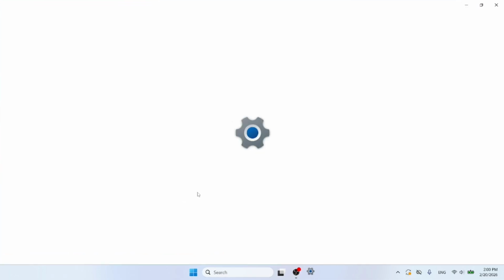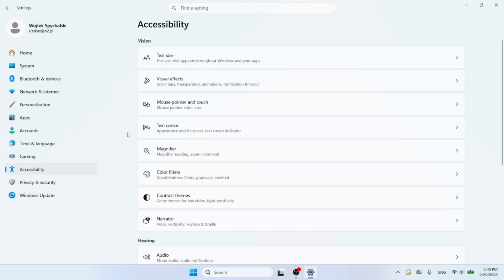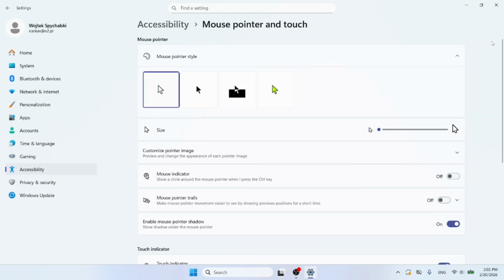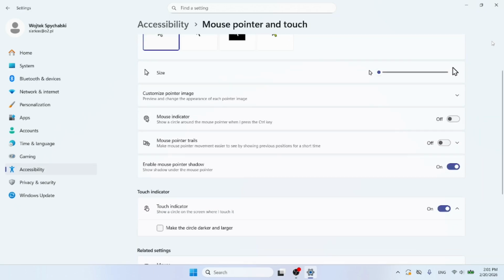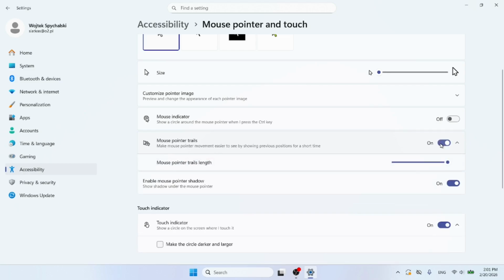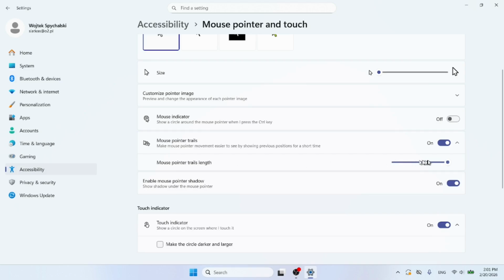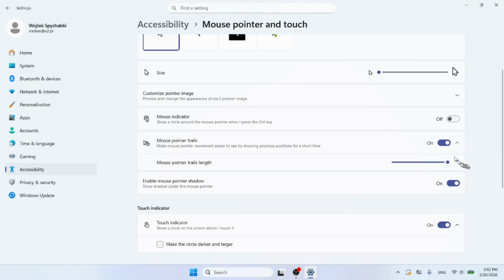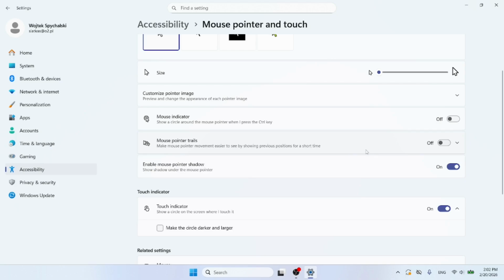How to Enable or Disable Mouse Pointer Trails in Windows 11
Learn how to turn mouse pointer trails on or off in Windows 11 to improve visibility or disable the trailing effect. Windows 11 allows you to enable mouse pointer trails, which create a visual trail behind your cursor to make it easier to see. You can also disable it if you prefer a clean pointer look.